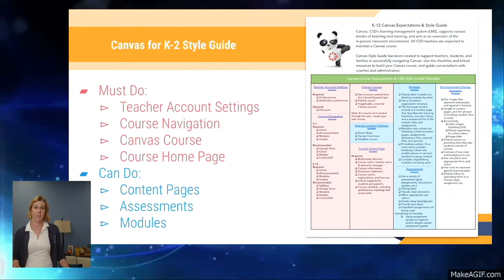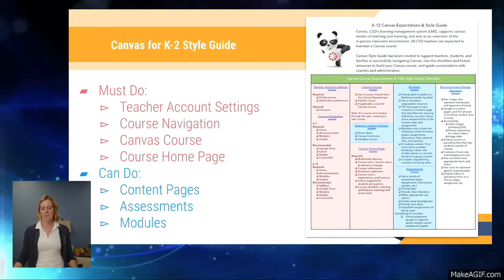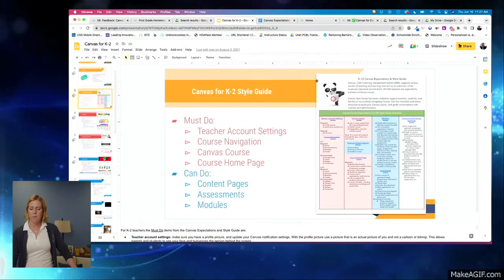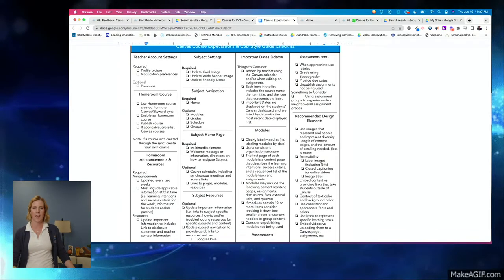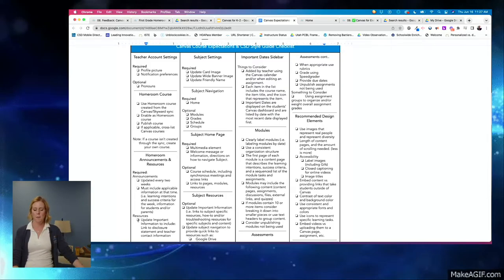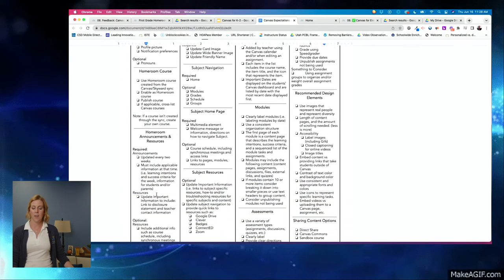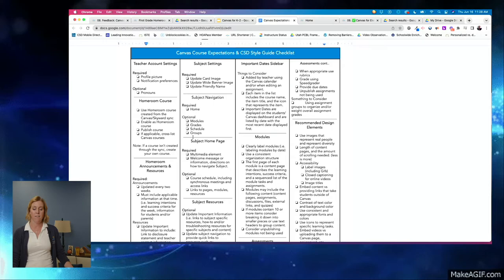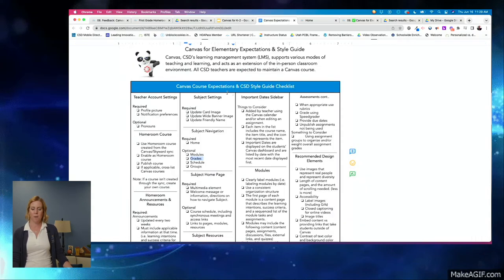C4E Expectations and Style Guide